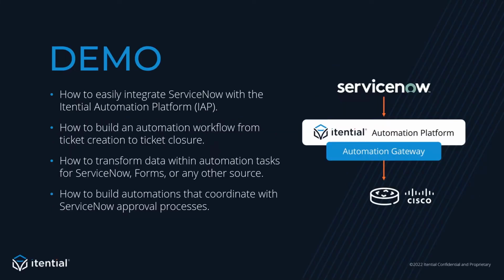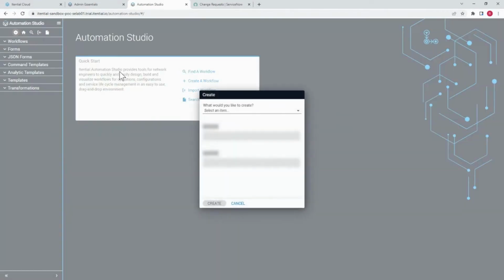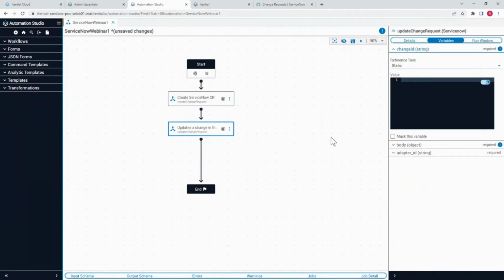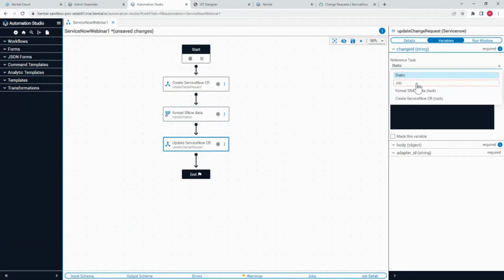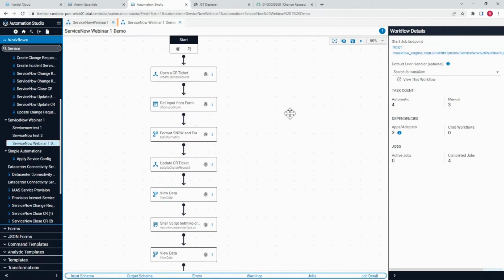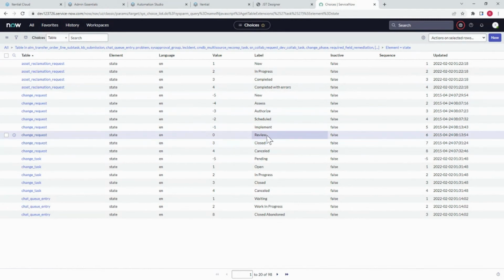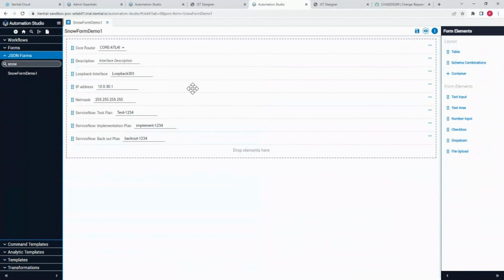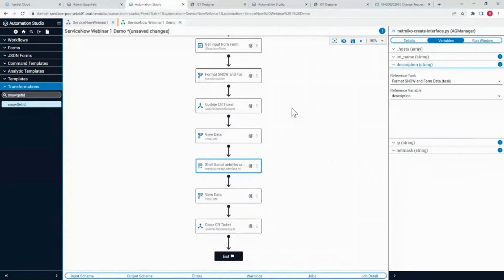How to Integrate ServiceNow with the Itential Automation Platform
Learn how Itential can help you automate tasks within ServiceNow so you can get back to managing the network.

Today’s network environment is more elastic and dynamic than ever before, and network teams are tasked to keep up with an increasing volume of network changes daily. Despite this, the need to follow structured change request processes has become a requirement. This process includes opening tickets, waiting for approval, updating them, and closing them. Because these are typically manual processes, network practitioners spend a considerable amount of time in ITSM systems like ServiceNow managing tickets instead of focusing on network-related work. Itential provides a no-code approach to ServiceNow integration and automation of these processes as steps in a workflow.

In this video, Rich Martin, Senior Technical Marketing Engineer at Itential, demonstrates:

• How to easily integrate ServiceNow with Itential’s platform.
• How to build automation steps from ticket open to ticket closure.
• One-step data transformations with ServiceNow.
• The coordination with ServiceNow approvals.

Chapters
00:00 Demo Overview
02:53 Integrate ServiceNow + Itential Platform
07:16 View ServiceNow Tasks
08:57 Create a New Ticket
14:47 Update/Close Tickets
30:34 Review, Run, & Test Completed Automation